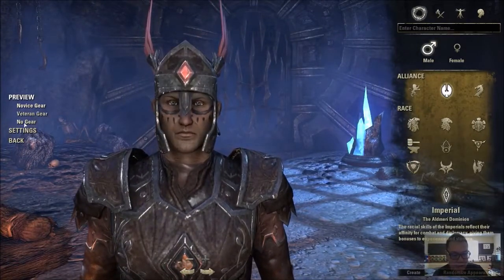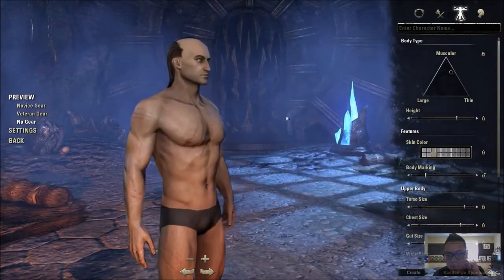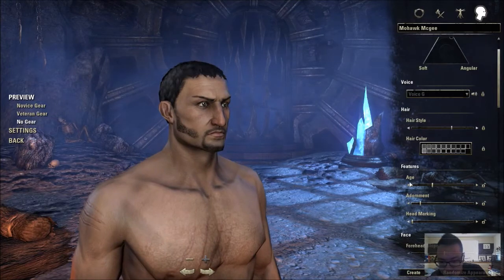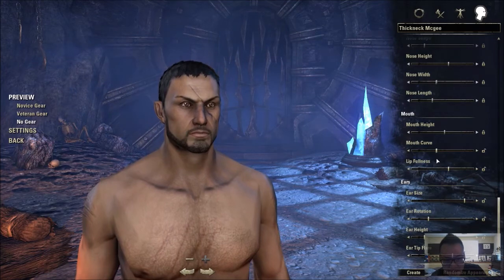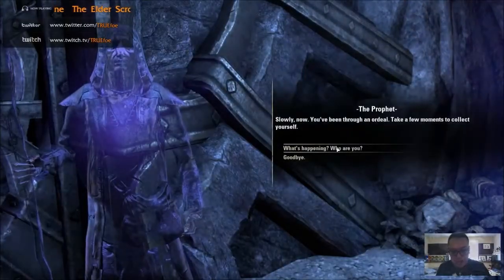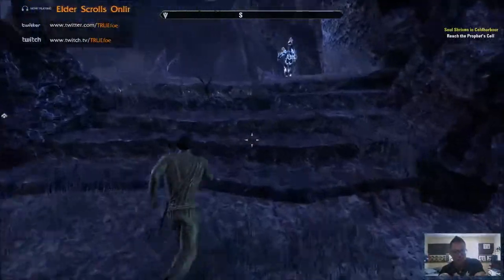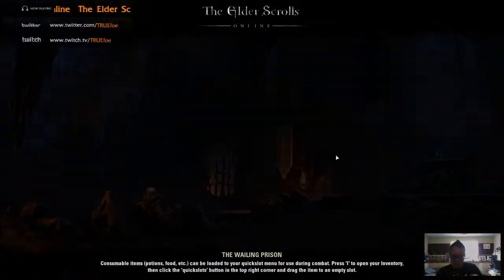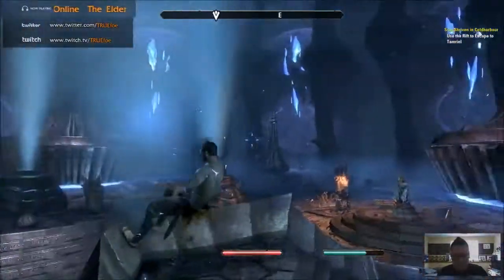(Elder Scrolls Online) Character Creation & Tutorial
Join our hero, Tranquillious Divine, on our mystical journey through Tamriel!